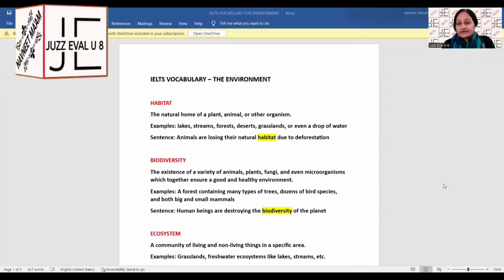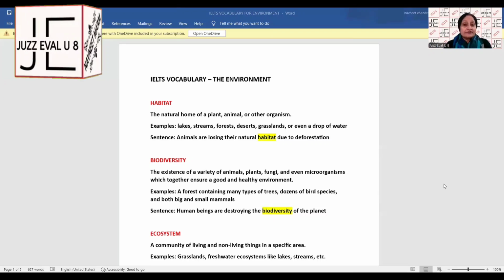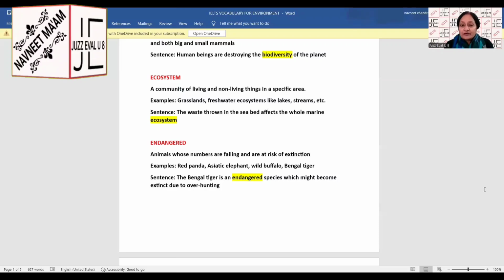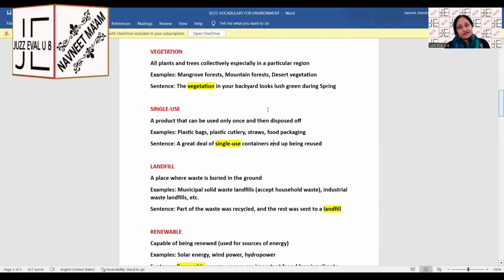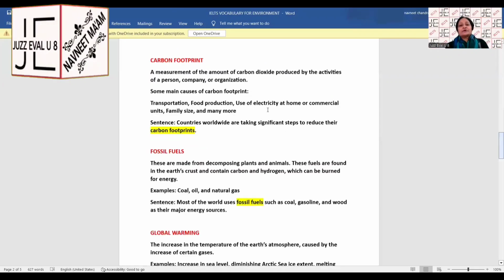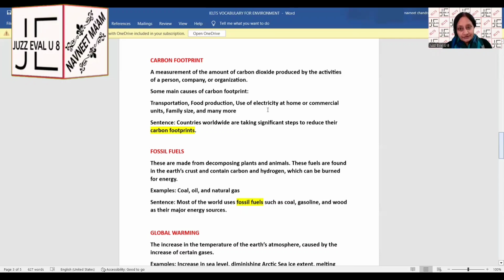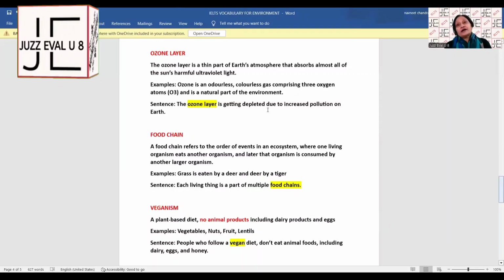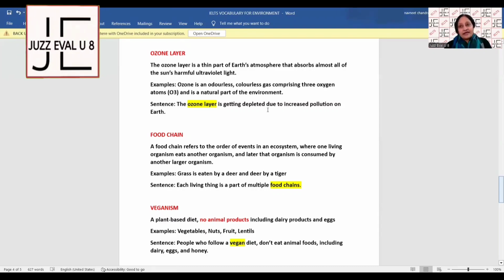IELTS ADVANCED VOCABULARY - THE ENVIRONMENT, SCORE AN 8+ BAND SCORE